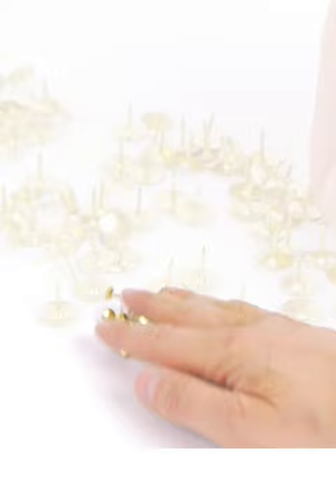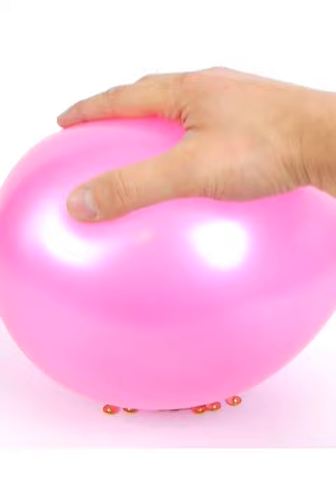Wait For It - Balloon Vs Pins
Simple science experiment to with a balloon and pins.